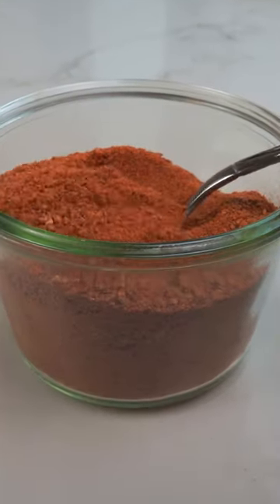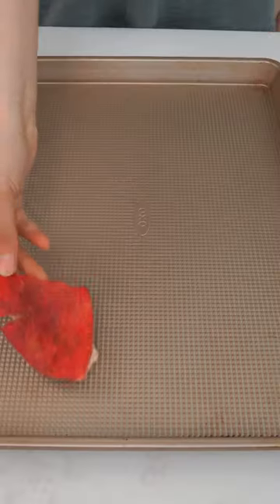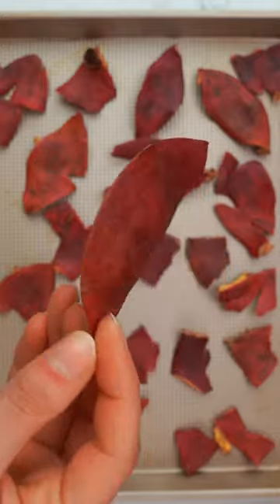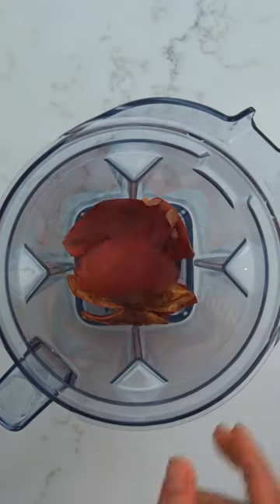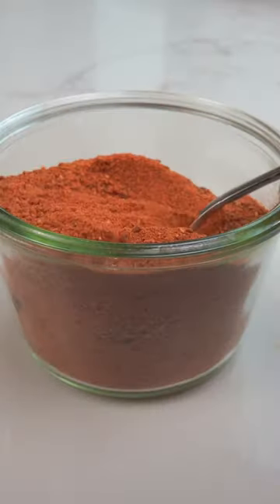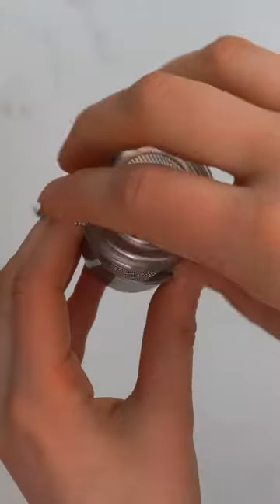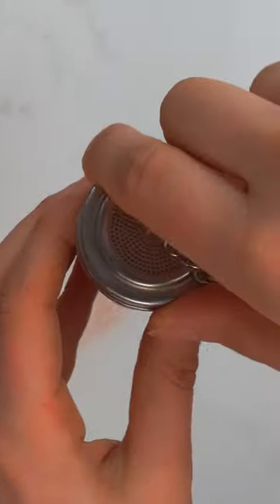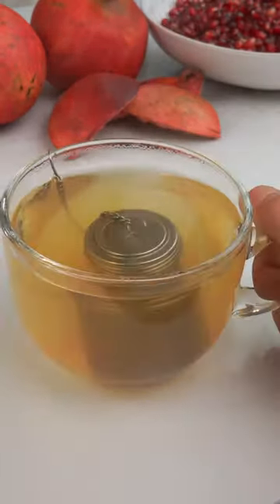POMEGRANATE PEEL POWDER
Growing up, my siblings and I would gather around the dinner table and watch my dad peel 5-6 pomegranates every night in the winter. He would then evenly divide the seeds and we would all cozy up with our own bowls of pom seeds and enjoy our dessert. This was when my pom obsession started and it has only escalated since.

Until now, I never considered the potential health benefits of all the pom peels I‘ve just throwing away, so I started researching them and was blown away by what I learned. Studies show pom peels actually have more nutritious benefits than the seeds! They are extremely potent in antioxidants, especially punicalagin and ellagic acid, which are anti-inflammatory, anti-carcinogenic, anti-bacterial, anti-viral, and offer protection against chronic metabolic diseases including cardiovascular diseases, diabetes, and obesity. Food truly is medicine and I love to learn about all the amazing benefits! If you’re a total nerd like me, too- check out this article on PubMed: Pomegranate Peel as a Source of Bioactive Compounds: A Mini Review on Their Physiological Functions.

Ingredients:
Organic pomegranate peels

Directions:
wash your pomegranates thoroughly then cut open and remove the seeds
peel away the white membranes from just underneath the outer red skin and discard these
place peels on a baking sheet and bake in your oven at the lowest temperature until dried- this took ~6 hours
transfer the peels to a high speed blender and blend until a powder forms
store in an air tight container at room temp for up to 1 month or in a freezer for 6 months
drink it as a tea- just add 1 tsp of powder to a tea infuser basket or fill-your-own tea filter bag, add hot water and allow to steep for 5 minutes then enjoy! Alternatively, you can add the powder directly to hot water, then strain through a very fine mesh strainer

Note: blending hard, dry goods will scratch your blender! My @VitamixCorporation blender is well loved & frequently used so I never mind some scratches. Just keep this in mind before blending in that beautiful, brand-new blender you got for Christmas!